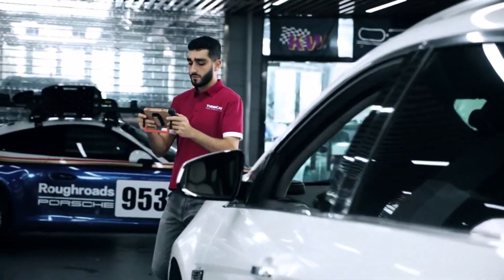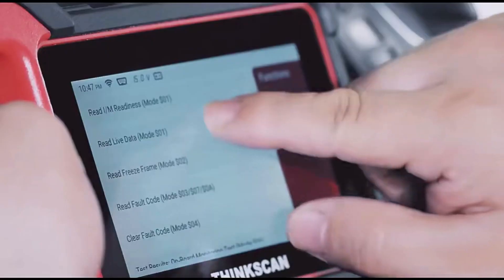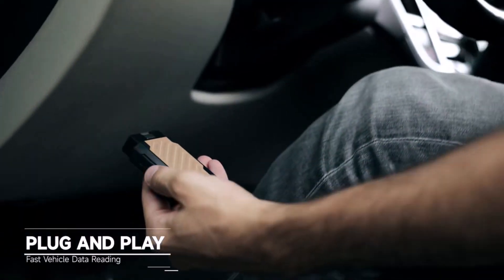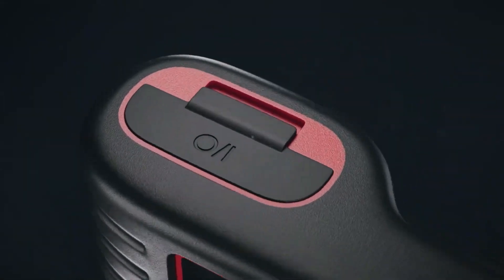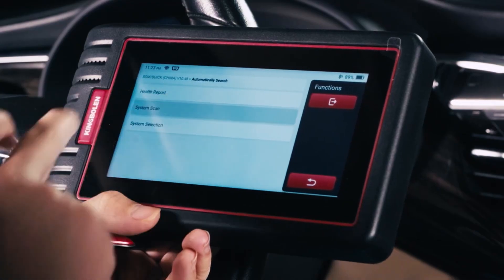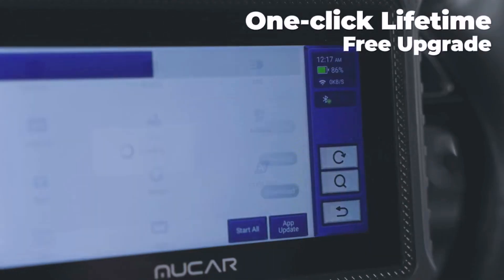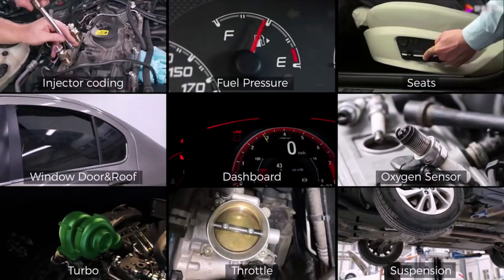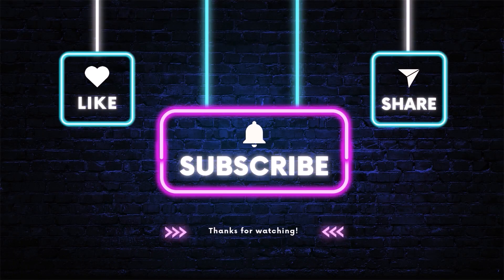Top 5 Best OBD2 Scanners | Find Issues Instantly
Top 5 Best OBD2 Scanners 2025 | Product Links Below ⤵️
1. THINKCAR Thinkscan Plus S7/S6/S4

2. THINKSCAN 689BT

3. KINGBOLEN S6 OBD Automotive Scanner

4. THINKCAR MUCAR VO6

5. Foxwell NT710 OBD2 Automotive Scanner

Is your car acting strange, showing warning lights, or just not performing the way it should—but you’re tired of guessing what’s actually wrong? You’re not alone! Modern vehicles are packed with sensors, computers, and complex systems, and even a small issue can turn into an expensive repair if you don’t catch it early. That’s exactly why having a reliable car diagnostic tool isn’t just helpful… it’s essential.

In today’s video, we’re diving into the best car diagnostic tools that every driver, mechanic, or DIY enthusiast should own. These devices can reveal hidden problems, read and clear error codes, monitor real-time data, and help you understand your car like a pro—without paying for repeated mechanic visits. Whether you need a simple plug-and-play scanner for quick checks, a Bluetooth smart scanner for your phone, or a professional-grade tool with in-depth diagnostics, we’ve tested and picked the absolute best options for you.

You’ll discover which tool offers the most accurate readings, which one connects fastest, which apps work best for live data, and which scanner gives you the deepest system coverage—including engine, ABS, transmission, airbag, and more. If you’ve ever wondered why your “Check Engine” light keeps coming back, or you want to save money by diagnosing issues at home, this video will be a game changer.

So sit back as we break down features, performance, ease of use, and price—so you can choose the perfect diagnostic tool for your car.